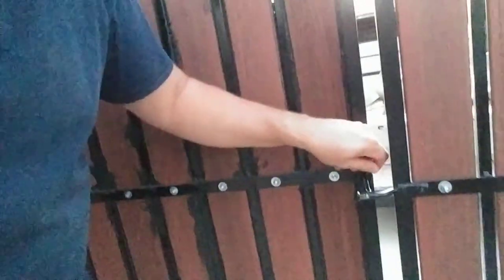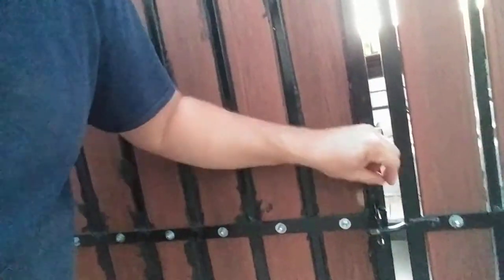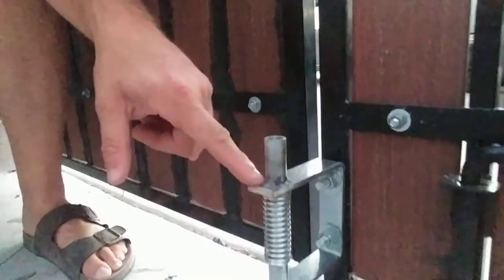Side Yard Gate Complete - Sunday, September 22, 2019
Side Yard Gate Complete - Sunday, September 22, 2019 - The caster issue is resolved and the gate is latching properly. The cane bolt hole is drilled and holding the gate in place. I am finishing up the remaining in-fill with exterior quality silicon caulk of the 1/8" gap between the slats and rungs to resolve the "see-through" issue.

More projects are coming!!!